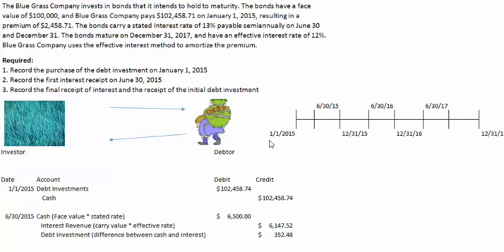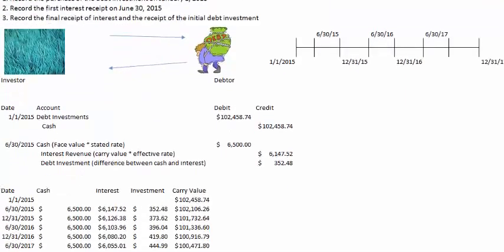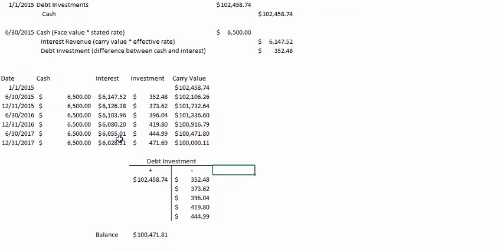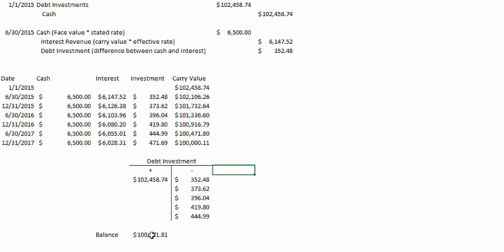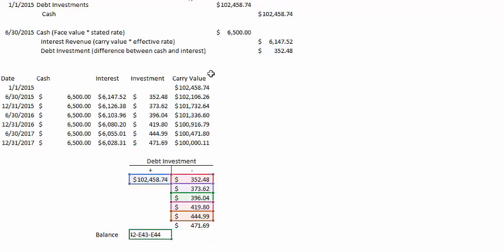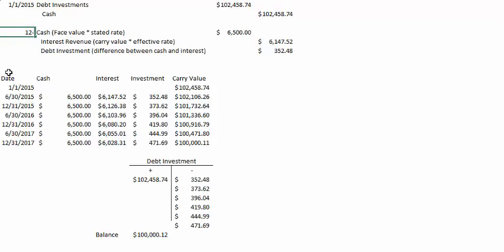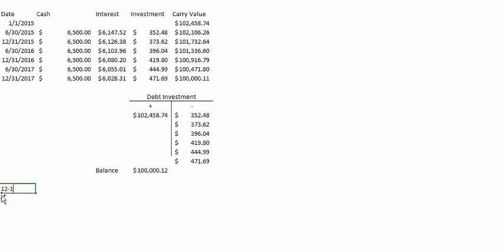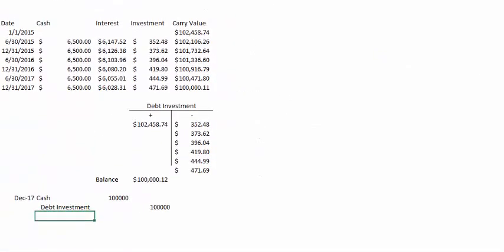Last interest payment and return of investment